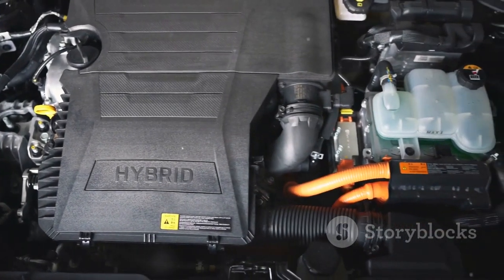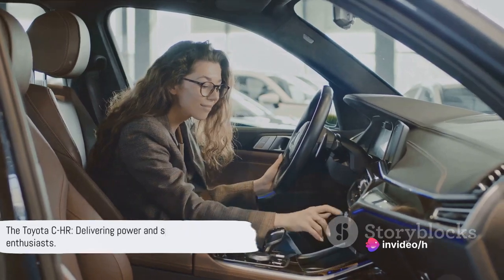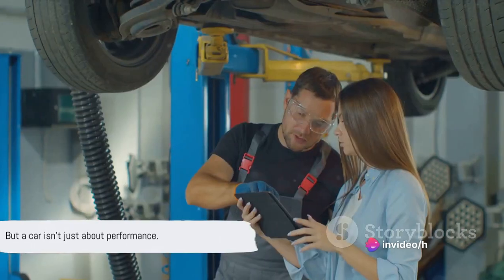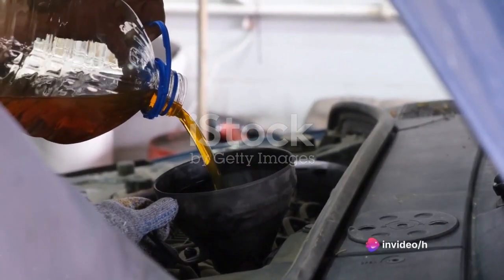Toyota C HR review :engine,km h,fuel economy,inforteinment,mantainance,Performance,price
Welcome to our comprehensive review of the stylish and dynamic Toyota C-HR, a crossover designed for the modern urban explorer! 🌆🚗

In this video, we delve into the sleek design, agile performance, and innovative features that define the Toyota C-HR. From its eye-catching exterior to its comfortable interior, we explore what makes this crossover a standout choice for drivers seeking both style and substance.

Join us as we uncover the C-HR's responsive handling, efficient powertrain options, and advanced technology offerings that enhance every aspect of the driving experience. Whether you're navigating city streets or embarking on weekend getaways, the Toyota C-HR delivers versatility and excitement at every turn.

🔍 Key Features Explored:

Bold and Dynamic Exterior Design
Nimble Handling and Performance
Comfortable and Tech-Forward Interior
Comprehensive Safety and Driver-Assist Technologies
Discover why the Toyota C-HR continues to impress drivers with its blend of urban sophistication and practicality, offering a refreshing take on the crossover segment.

Share your thoughts and experiences with the Toyota C-HR in the comments below!